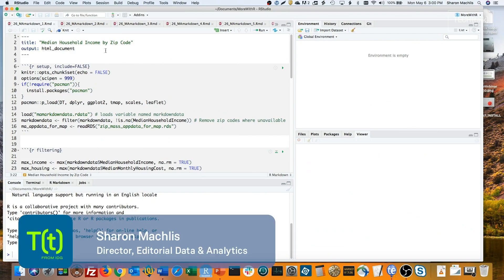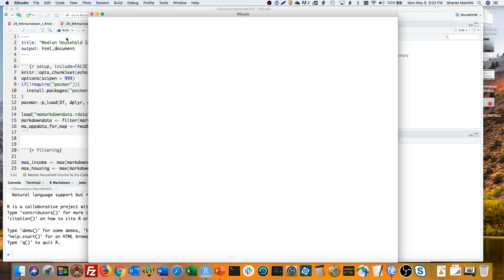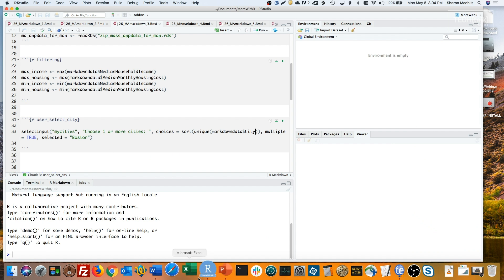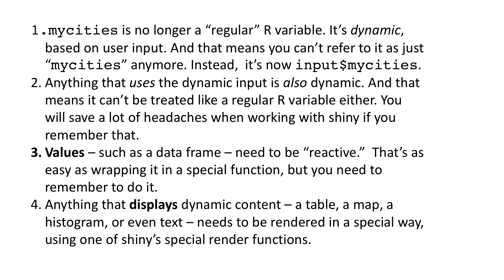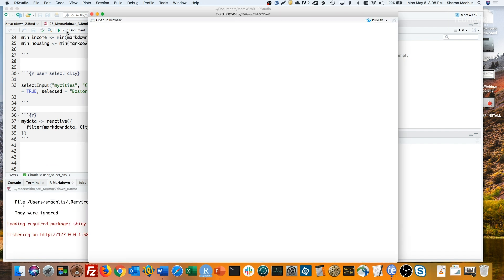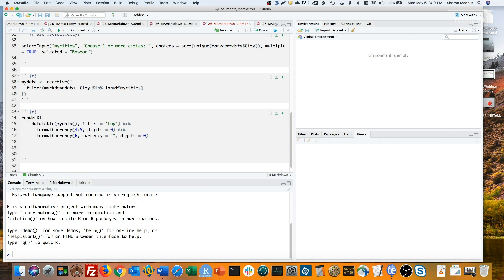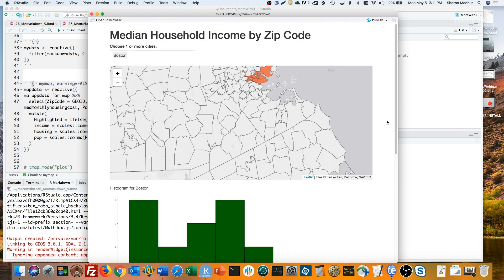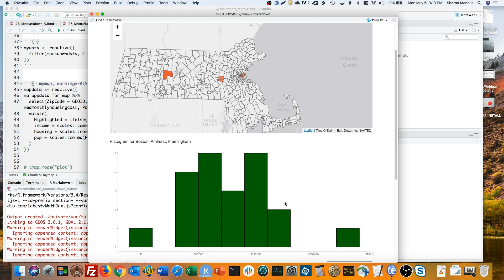How to boost R Markdown interactivity with runtime Shiny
In this episode of Do More With R, Sharon demonstrates how to turbocharge R Markdown interactions with runtime Shiny. Shiny is a Web application framework for R with a pretty specific format. Syntax for a Shiny app layout can be daunting for first timers, but you can turn an R Markdown document into a mini Shiny app without a lot of that rigid structure.